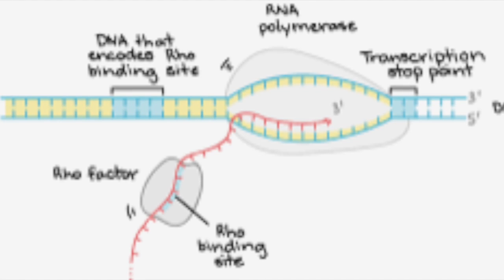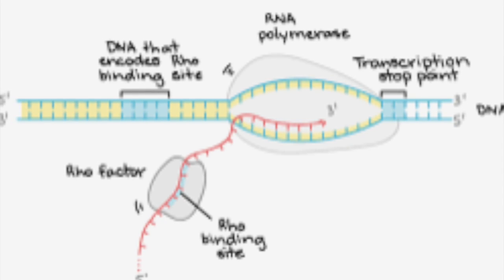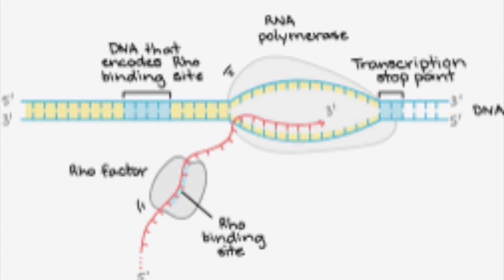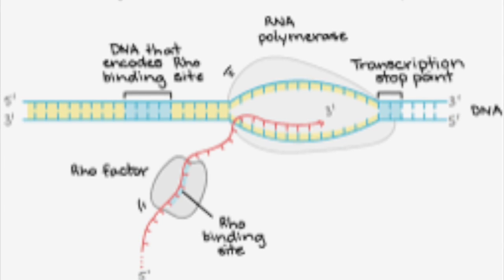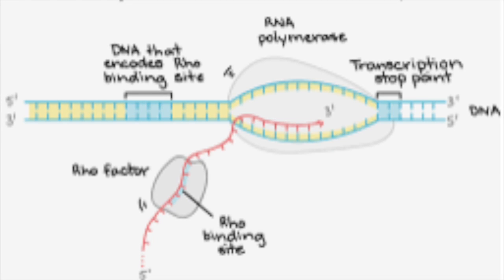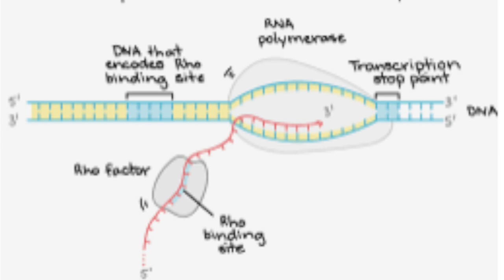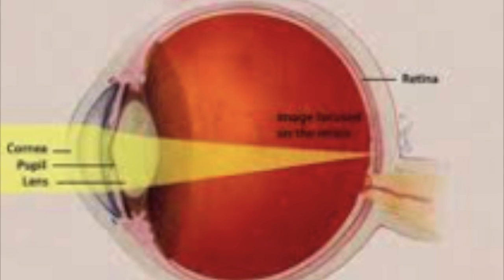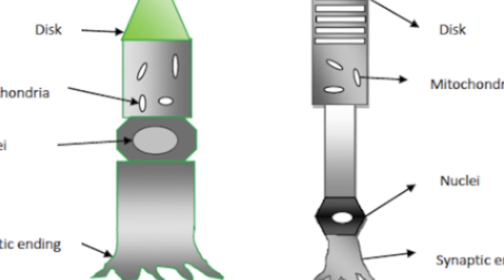Retinitis Pigmentosa - Genetics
This video is about Retinitis Pigmentosa - Genetics